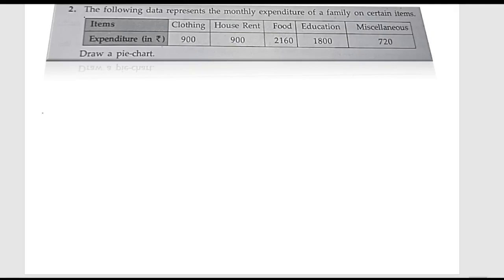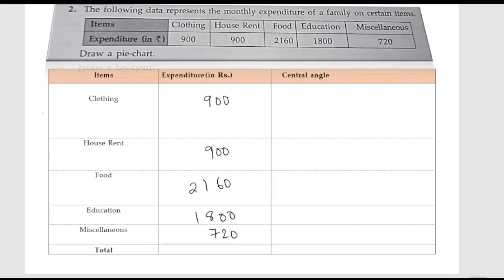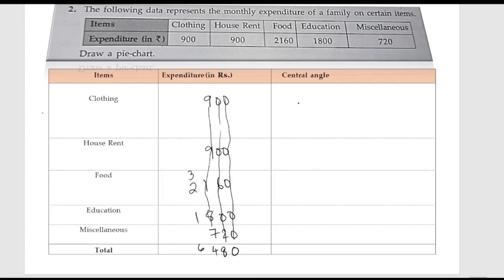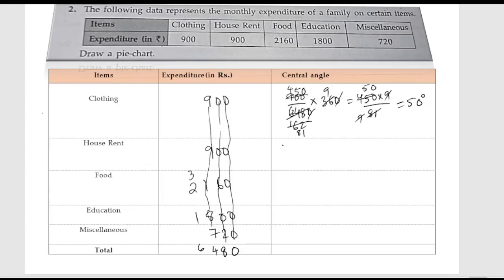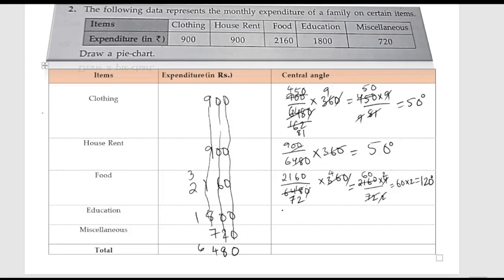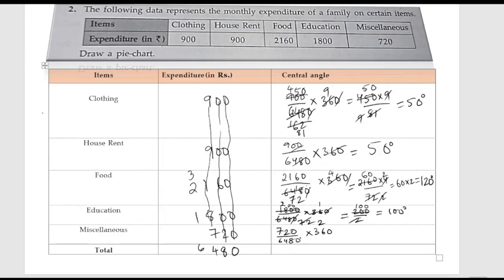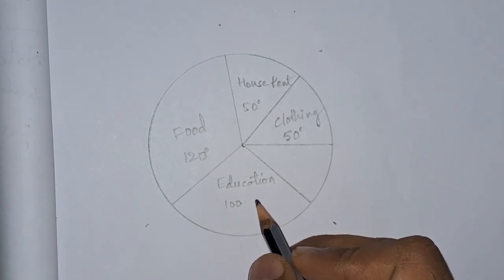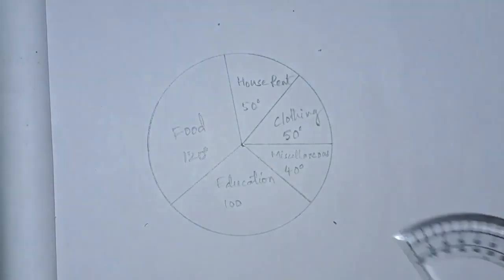2. The following data represents the monthly expenditure of a family on certain items.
2. The following data represents the monthly expenditure of a family on certain items. Items Expenditure (in ) Draw a pie-chart. Clothing House Rent Food Education Miscellaneous 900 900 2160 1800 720